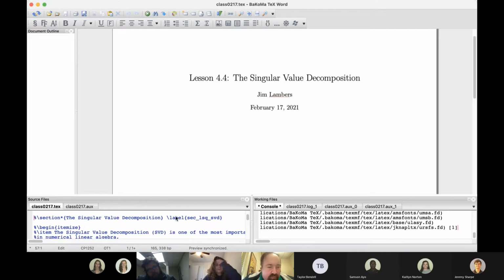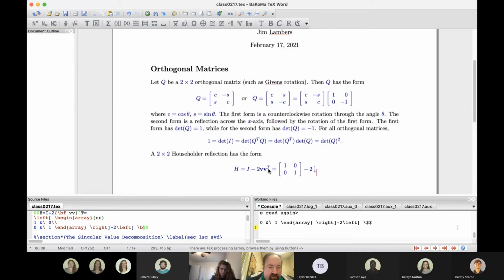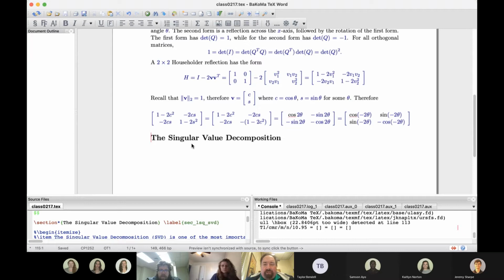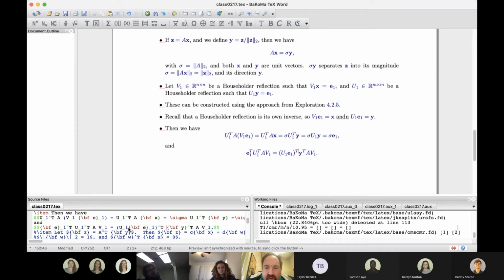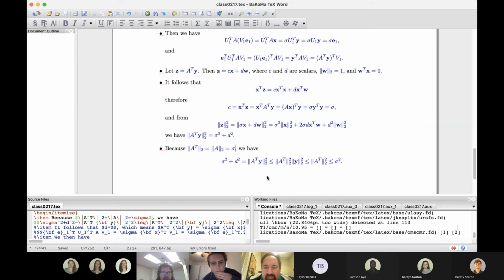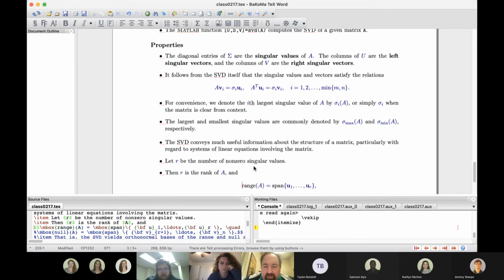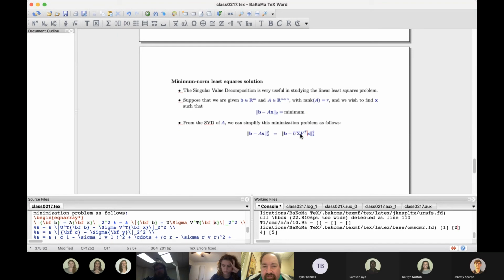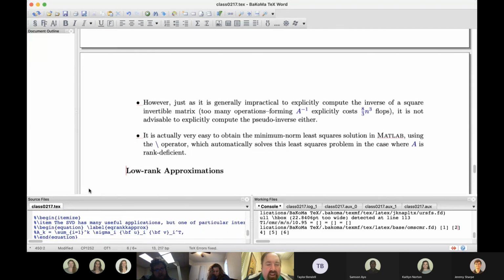MAT 610 Class Meeting 02/17/2021 1:00-2:15pm